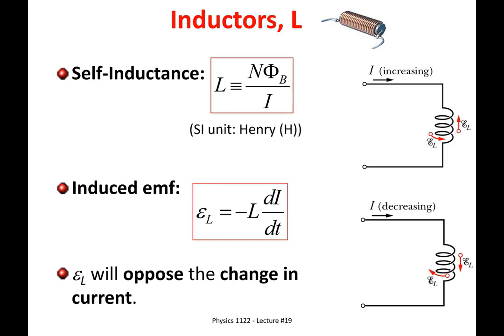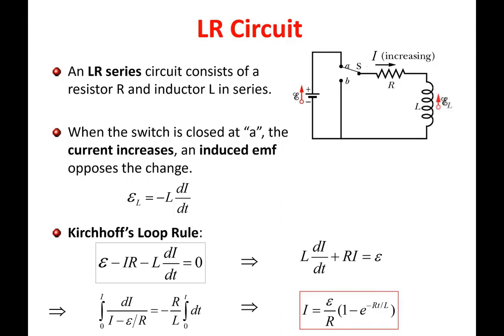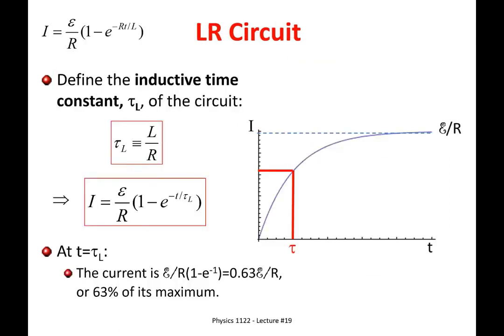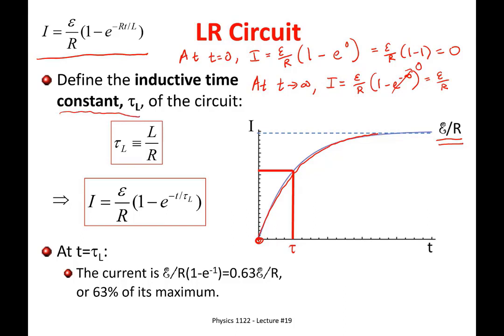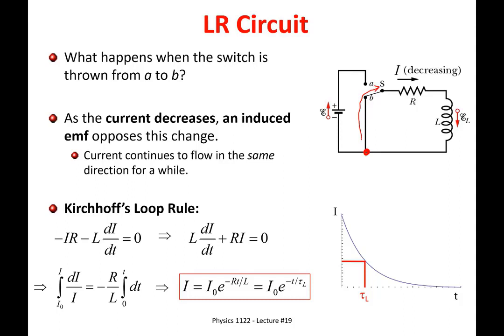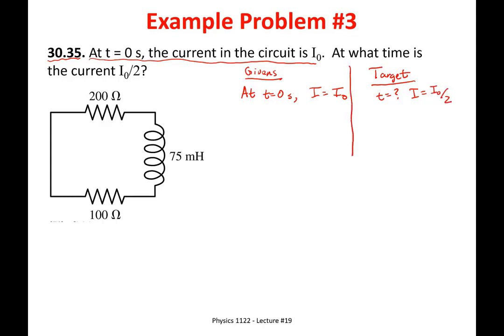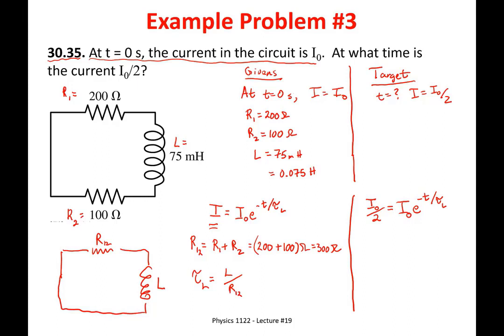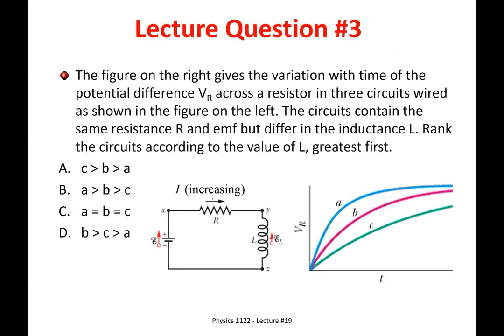F21 1122 Lecture19 - Ch30Pt2 Video3